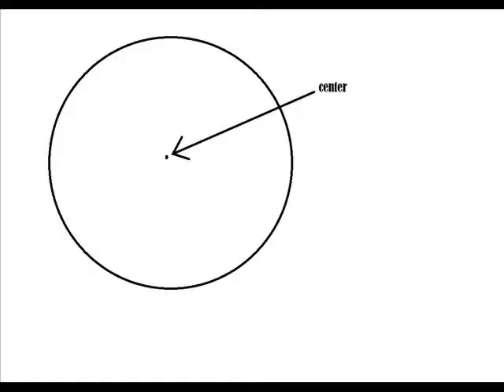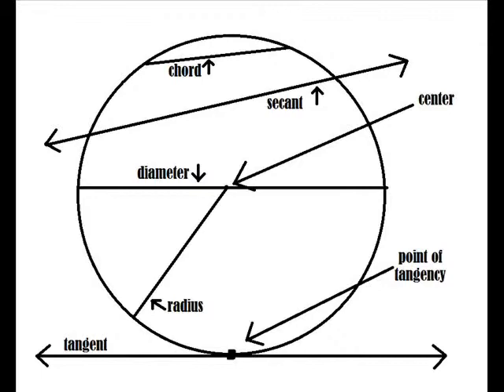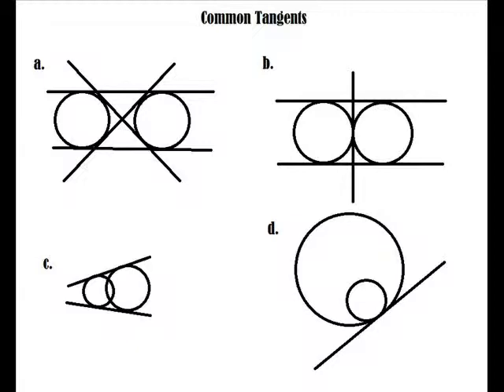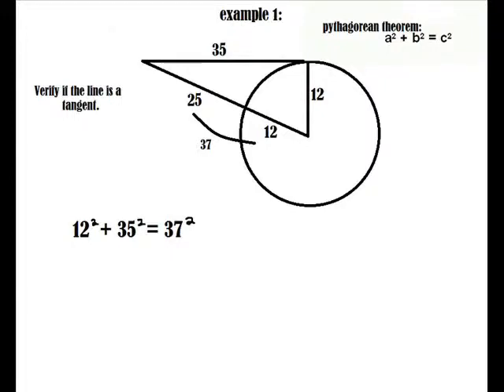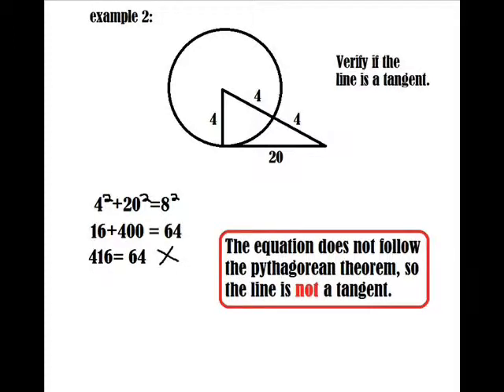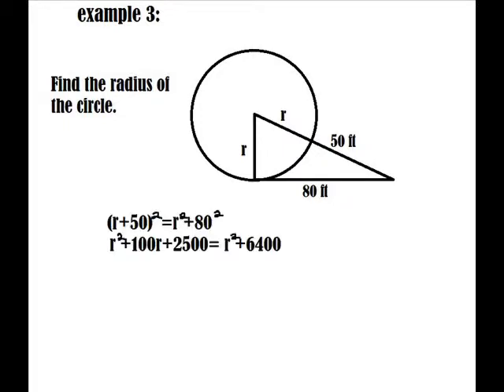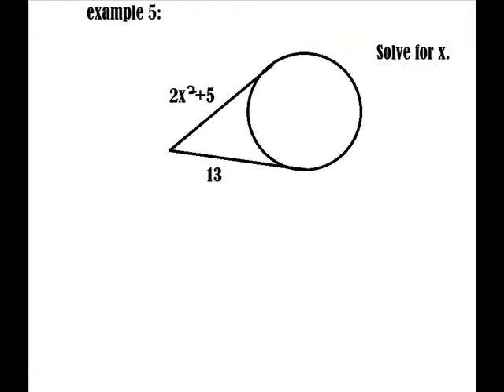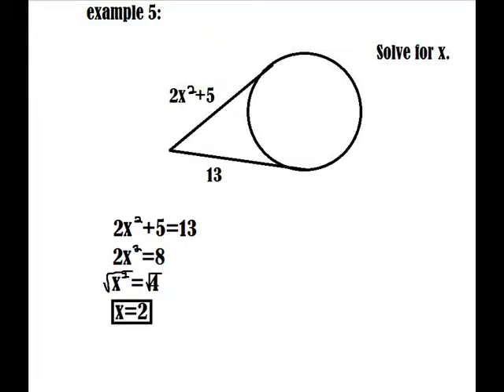Lesson 10.1: Properties of Tangents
My Geometry project over lesson 10.1. Music from jewelbeat.com